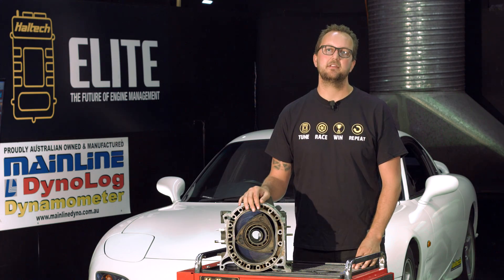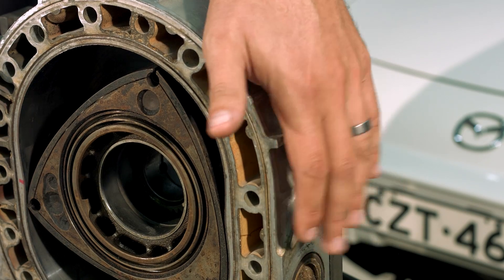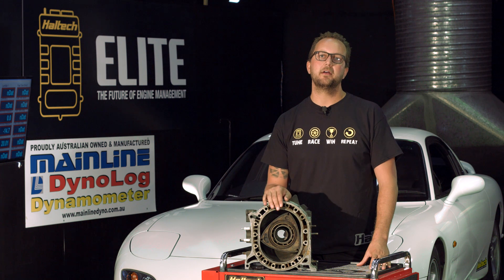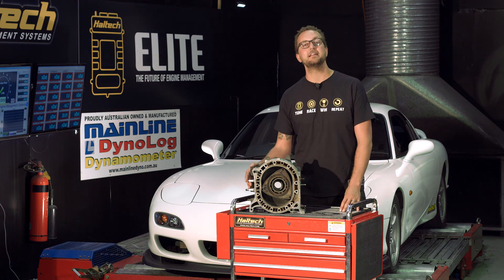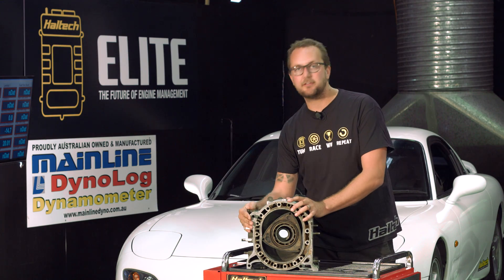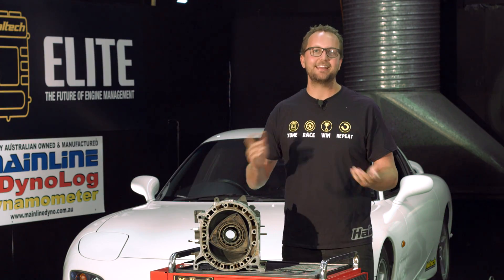💬 Tuning a Rotary Engine - Technically Speaking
Are you a piston guy or a rotor guy? If you identify with the latter then this might well be the most important video you'll ever watch.

Please note that this is not a specific, DIY-type "how to tune" walk-through video, rather an overview of general principles that can be used as a guide to the fueling and ignition requirements of a rotary engine.